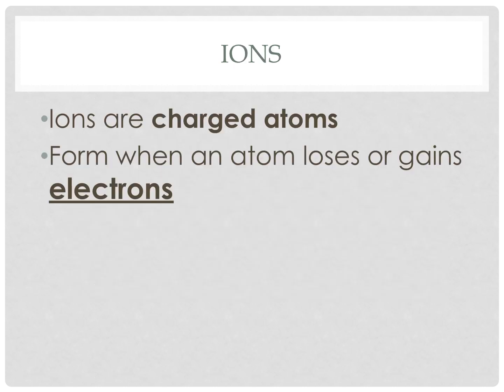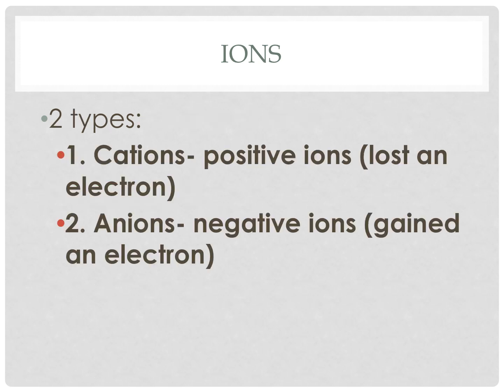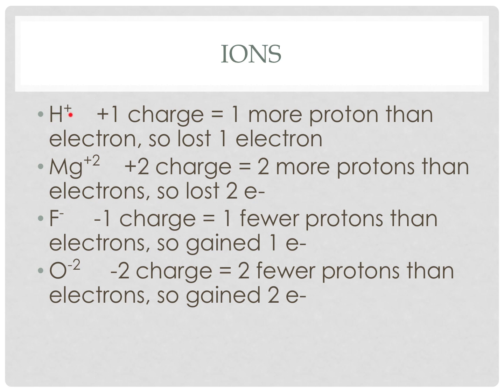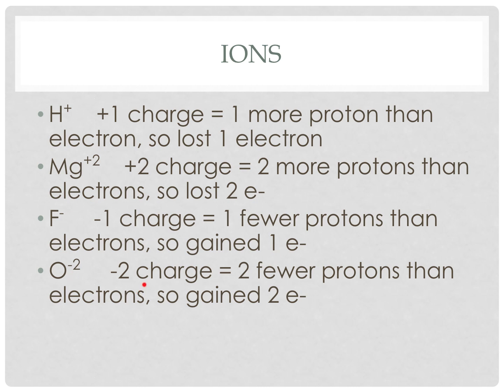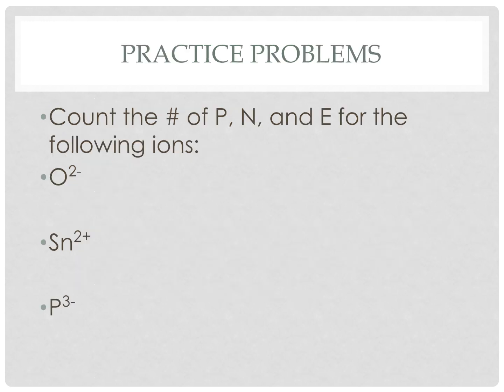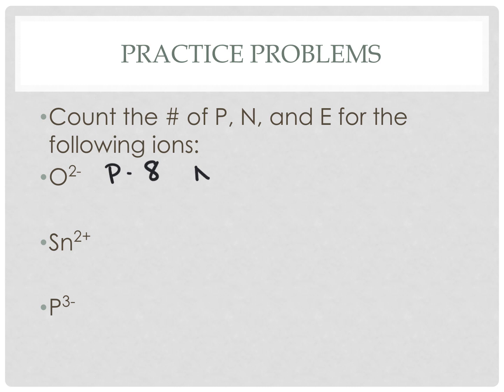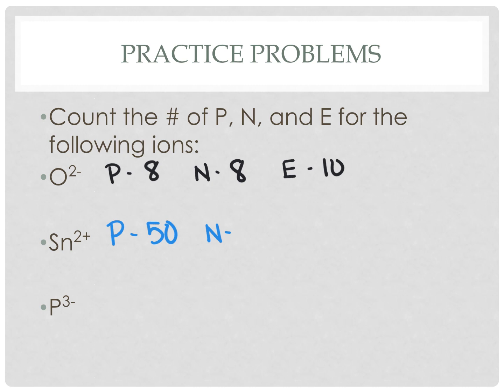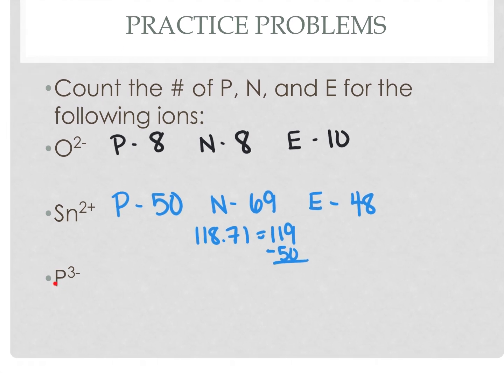Ions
00:00 Slide 1
02:20 Slide 2
02:51 Slide 3
04:26 Slide 4
05:28 Slide 5
06:47 Slide 6